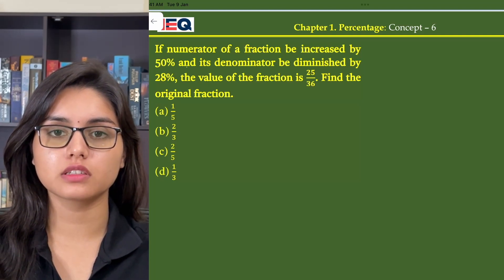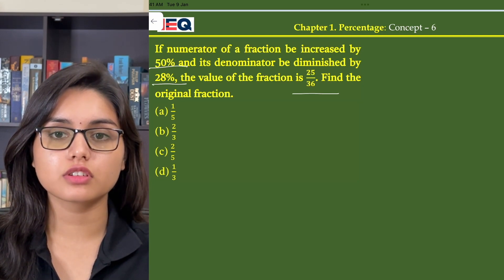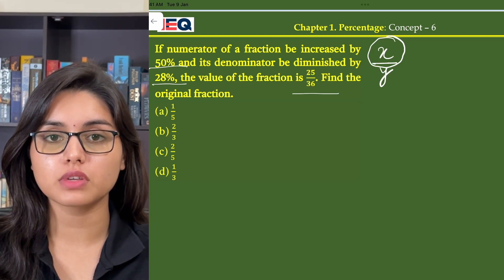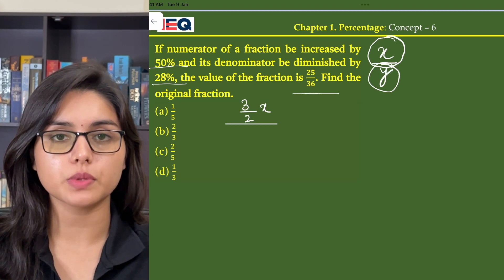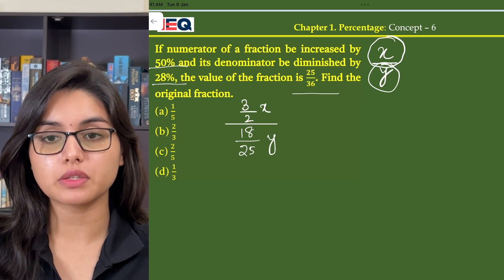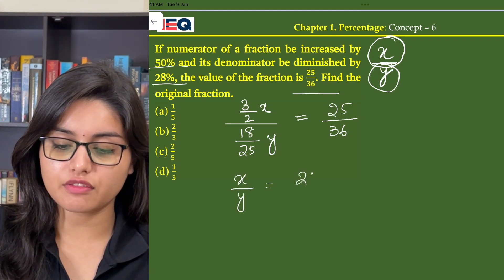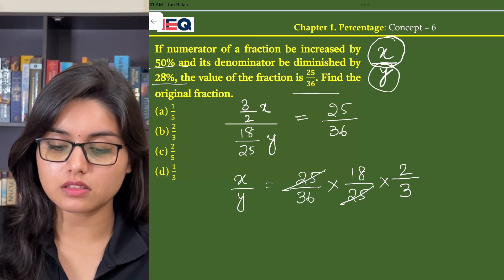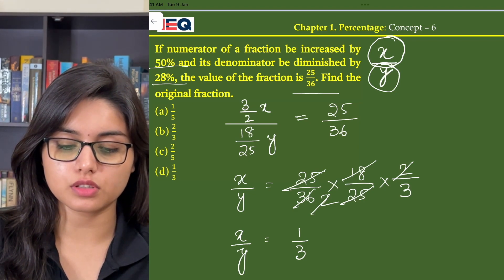Concept 6 | Percentage | 1EQ SSC Maths Complete Revision Book | SSC CGL CHSL CPO GD MTS 2024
If numerator of a fraction be increased by 50% and its denominator be diminished by 28%, the value of the fraction is 25/36. Find the original fraction.

(a) 1/5
(b) 2/3

1EQ SSC Maths Complete Revision Book